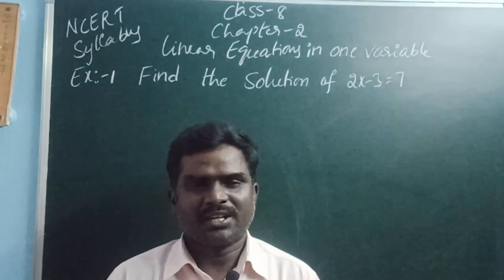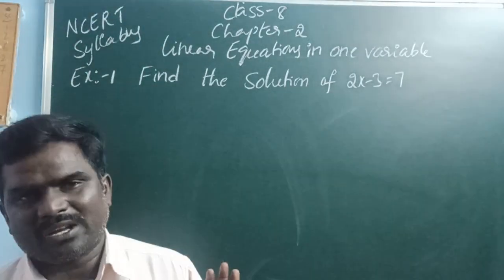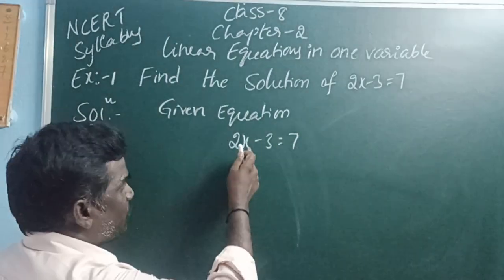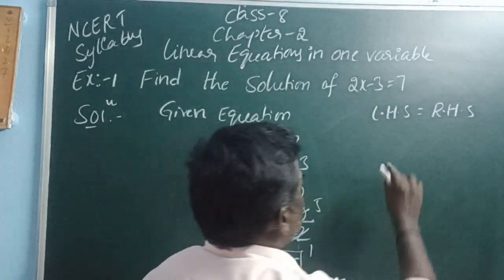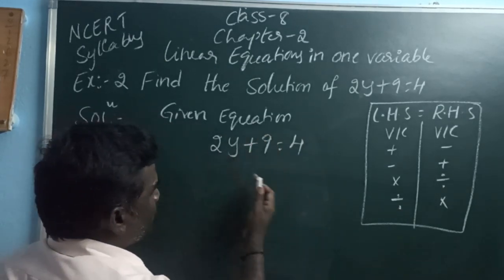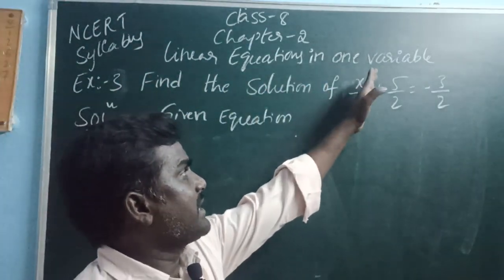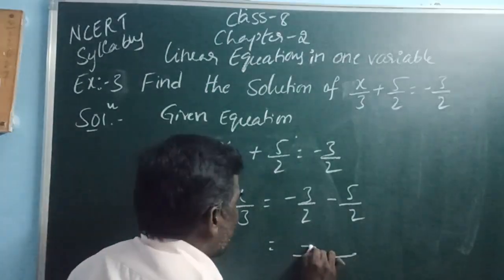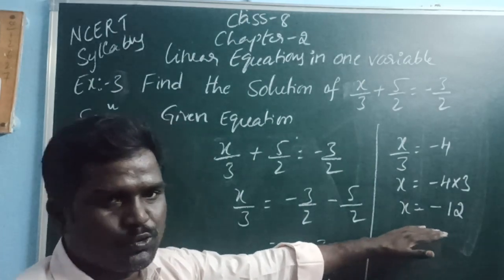LINEAR EQUATIONS IN ONE VARIABLE| CLASS 8 EXAMPLES 1,2,3 AND 4 CBSE SYLLABUS